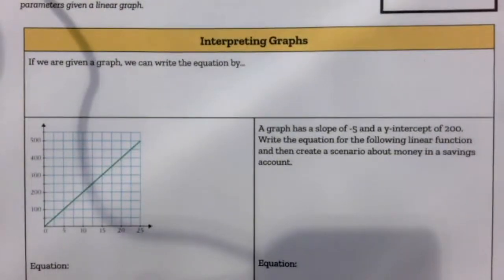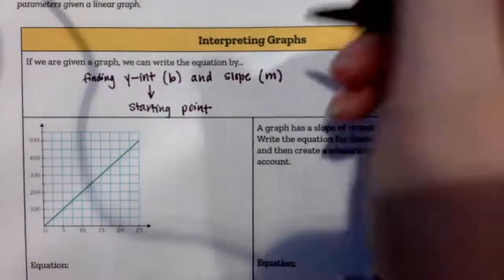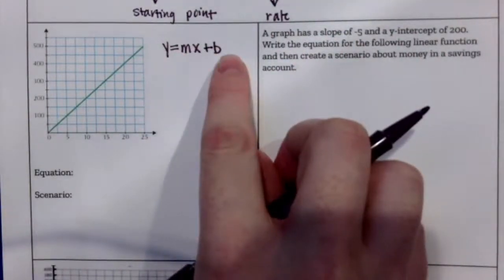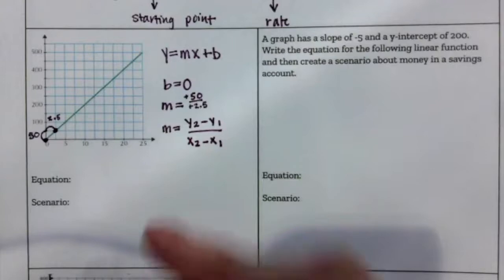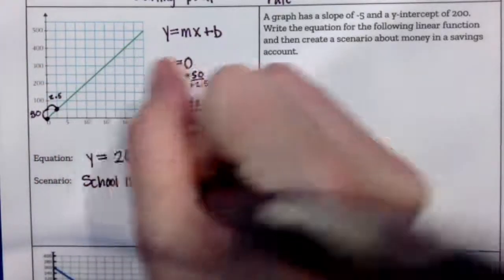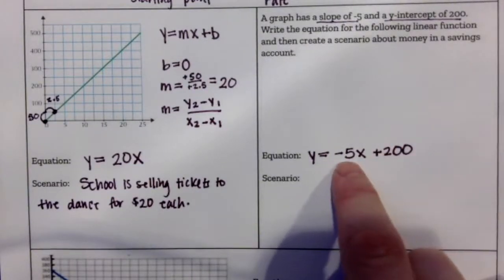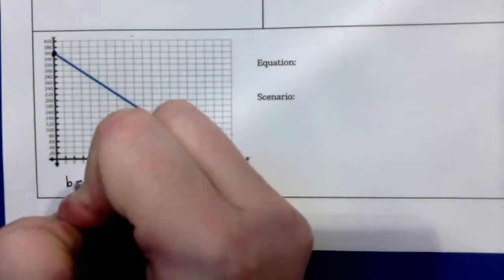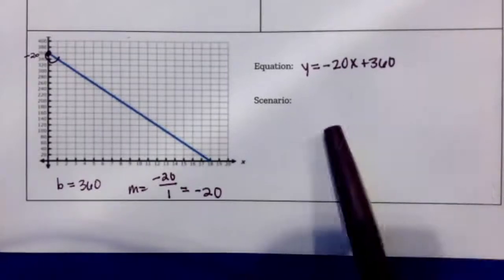1.3.1 Notes - Writing Linear Equations from Graphs